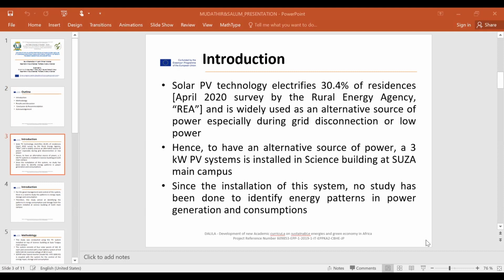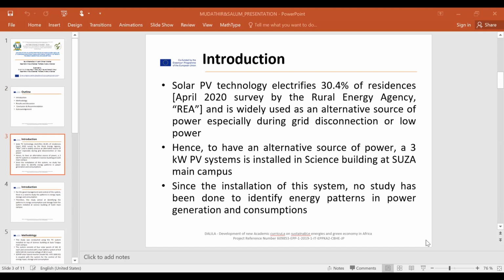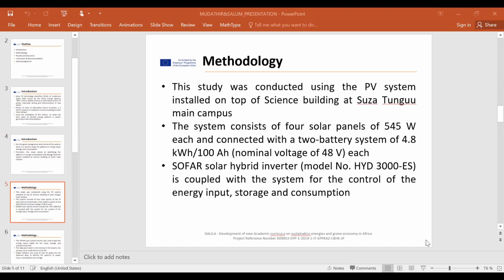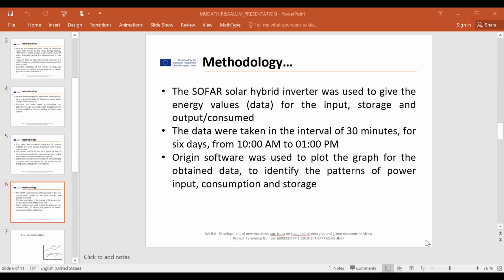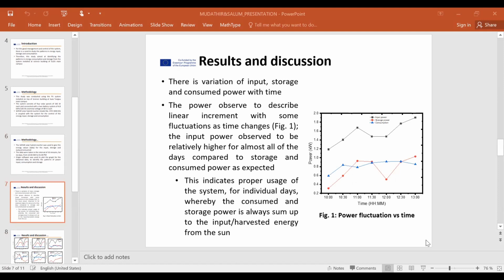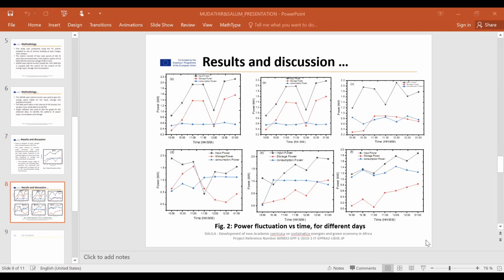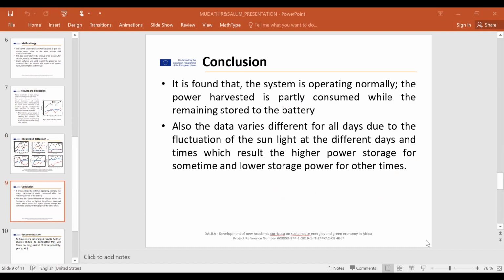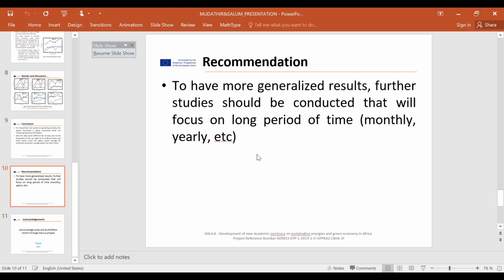Final conference at SUZA_part 2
The final conference at the State University of Zanzibar addressed academic staff, students, private companies, enterprises, and other organizations as well as local and national governmental stakeholders.
Academic staff and students involved in DALILA project shared their experiences. Moreover, private companies, enterprises, and other organizations involved in the project shared the results of their collaborations with the target universities.